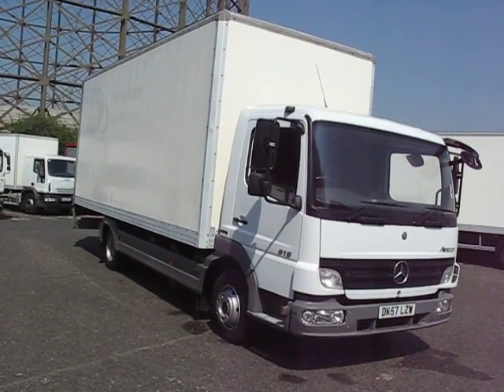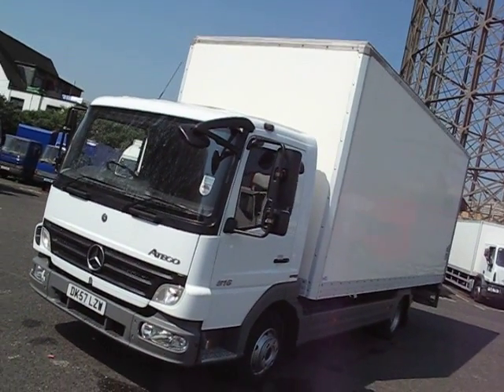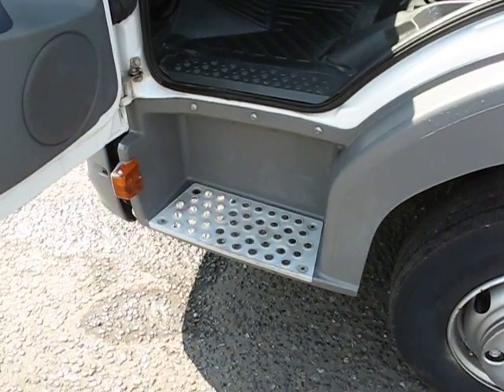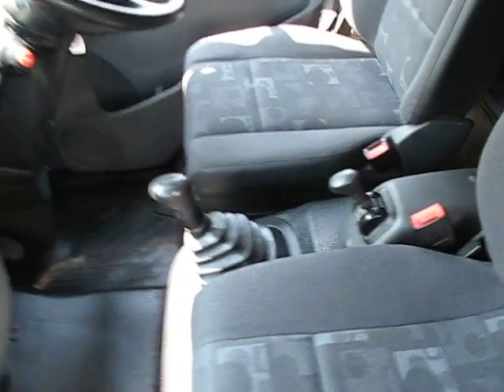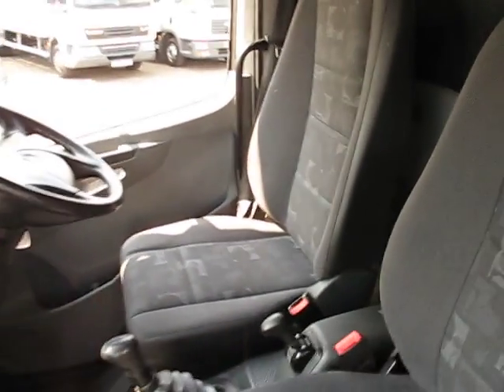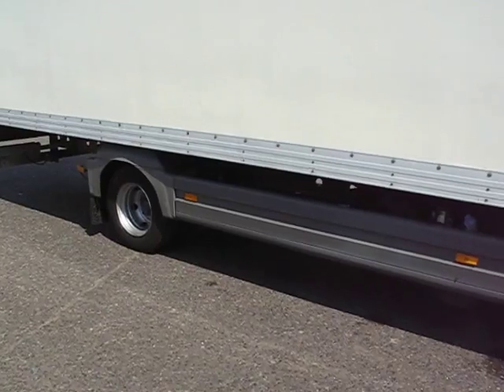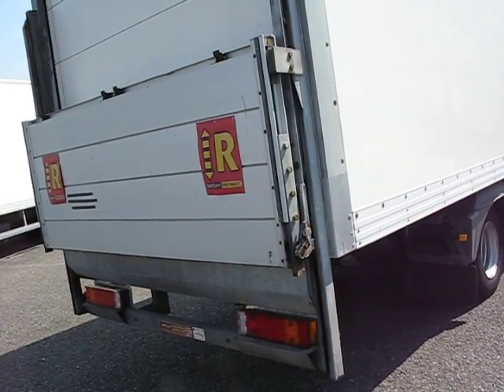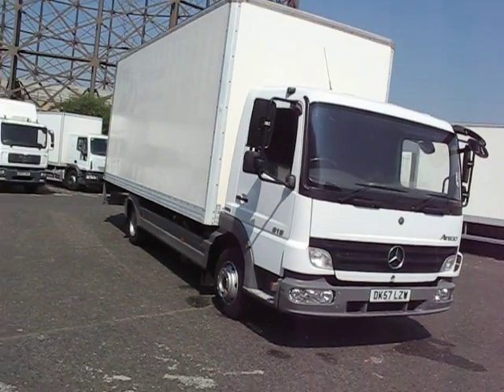Mercedes Atego 816 - Chris Hodge Trucks TV video walkaround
This Euro-4 Mercedes Atego 816 is already compliant with the forthcoming changes to the London LEZ due in January 2012.